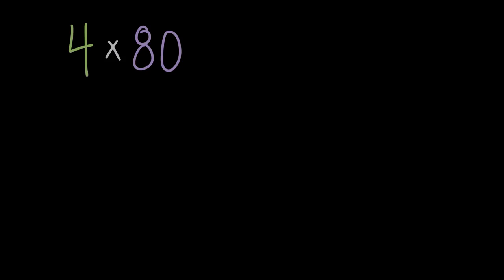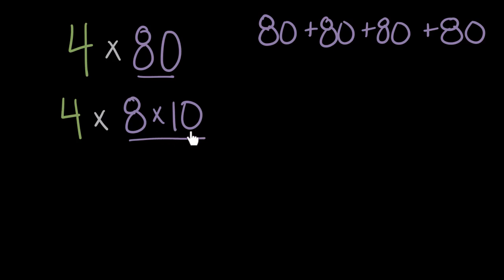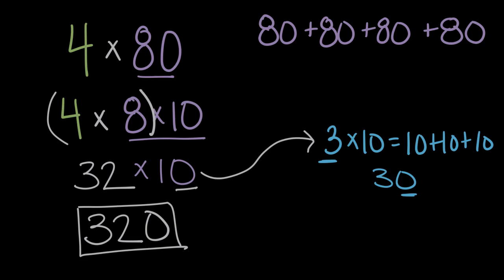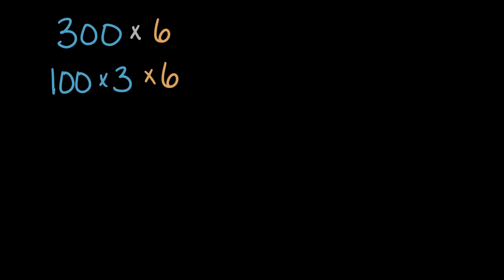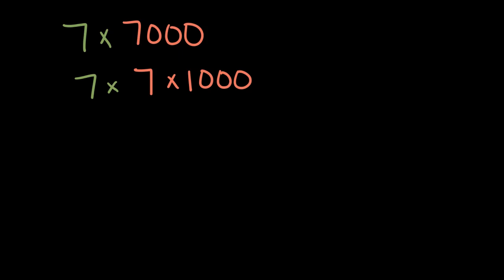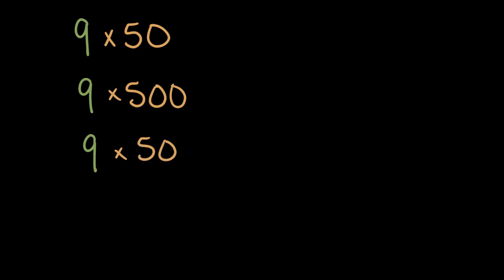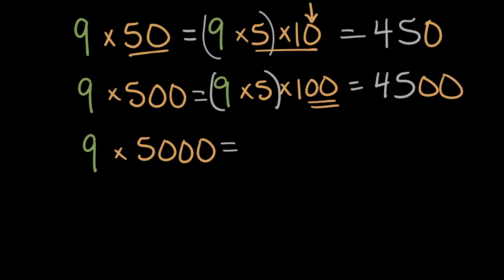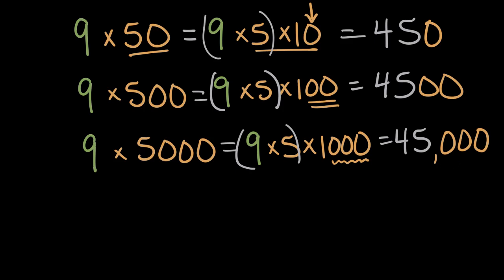Multiplying 1-digit numbers by multiples of 10, 100, and 1000 | Math | 4th grade | Khan Academy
Lindsay finds a pattern from multiplying 1-digit numbers by multiples of 10, 100, and 1000.

4th grade math on Khan Academy:  4th grade is the time to start really fine-tuning your arithmetic skills.  Not only will you be a multi-digit addition and subtraction rockstar, but you'll extend the multiplication and division that you started in 3rd grade to several digits.  You'll also discover that you sometimes have something left over (called a "remainder") when you divide.    In 3rd grade you learned what a fraction is.  Now you'll start adding, subtracting, multiplying, and comparing them.  You'll also see how they relate to decimals.   On other fronts, you'll learn how to convert between different units (which is super important when comparing the size and speed of robot unicorns in different countries) and continue your journey thinking about various shapes in two dimensions.  Some of the foundational concepts of geometry (like lines, rays and angles) also get introduced.   As always, we'll round this out with a healthy dose of applied word problems and explorations of number patterns and properties (including the ideas of factors, multiples and prime numbers).  The fun must not stop!  (Content was selected for this grade level based on a typical curriculum in the United States.)